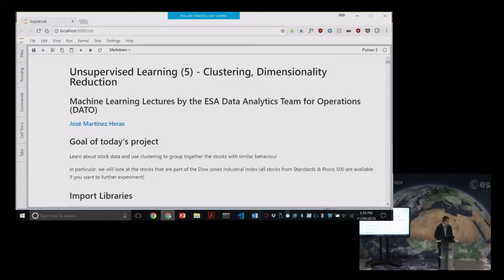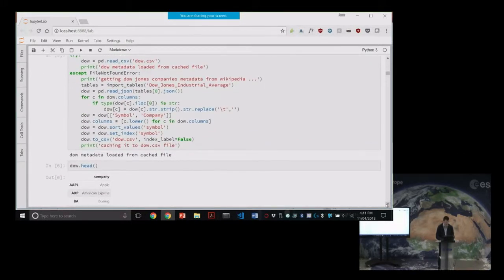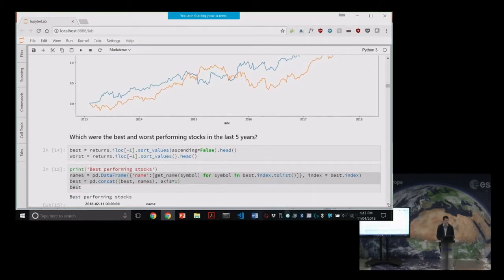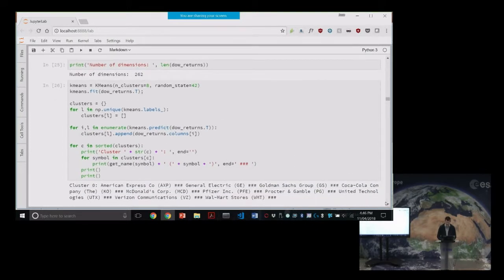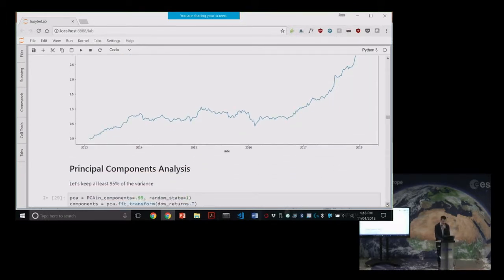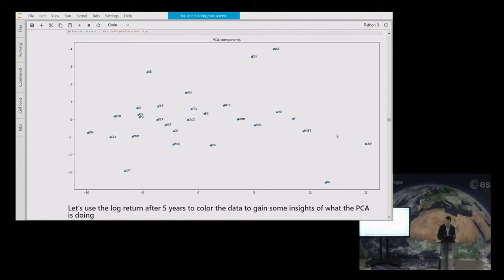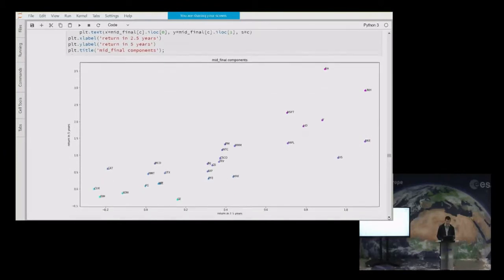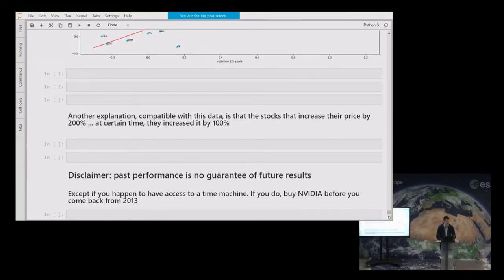Clustering Dow Jones Stocks with Python